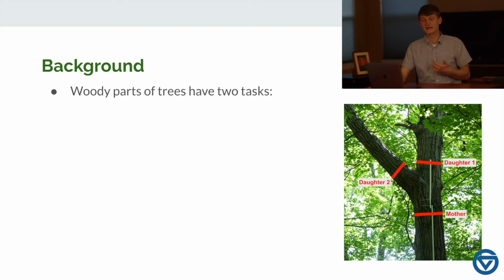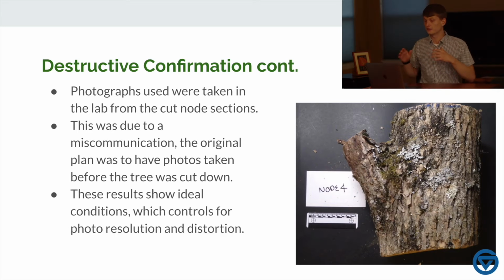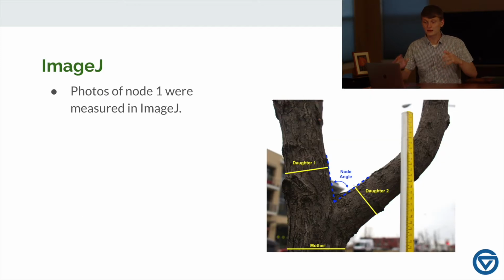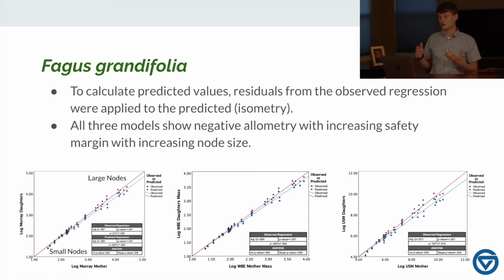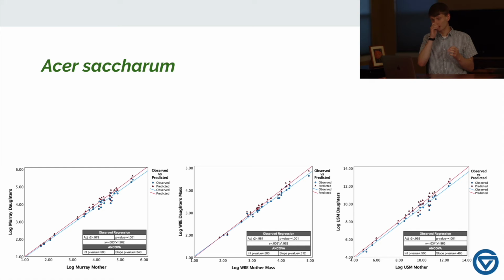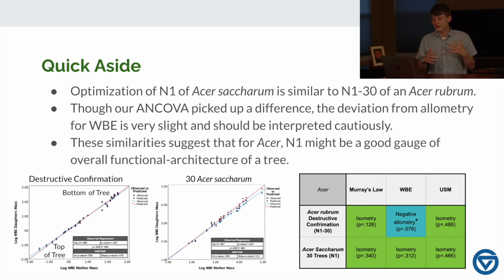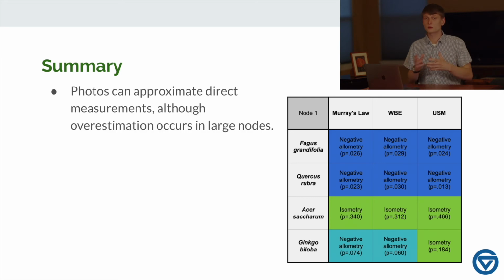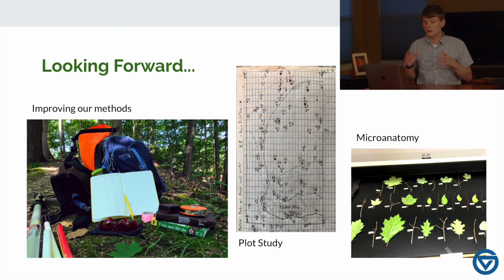DRAFT Botany 2021 DRAFT final vid in description